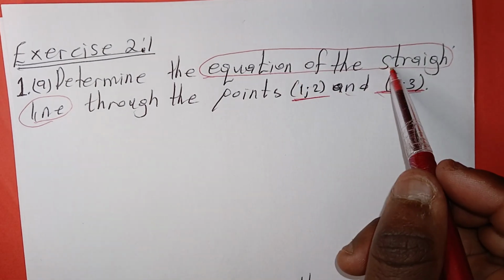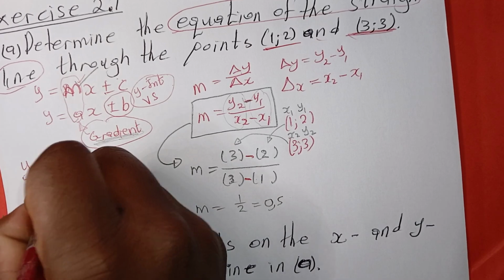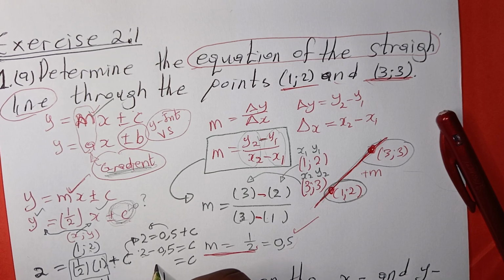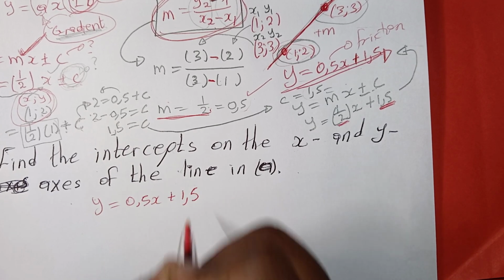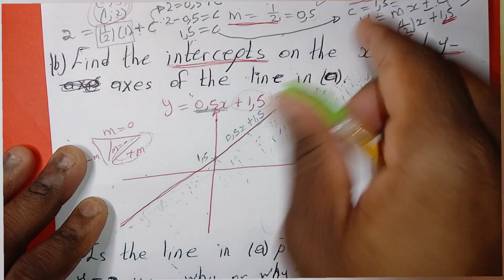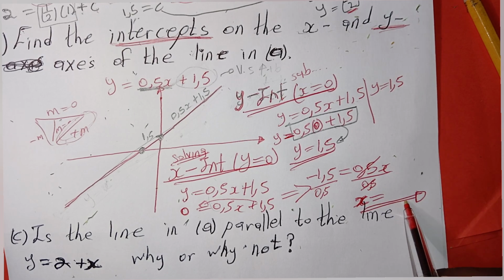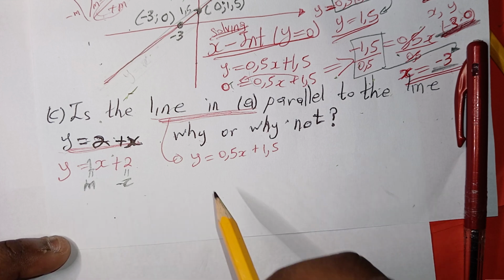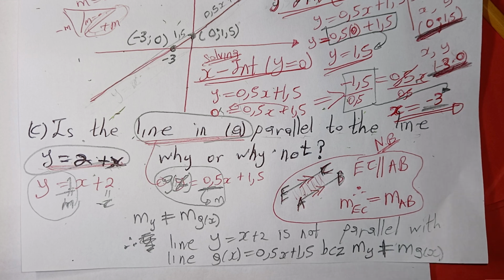Calculating the gradient of a straight line and the X and Y-intercepts